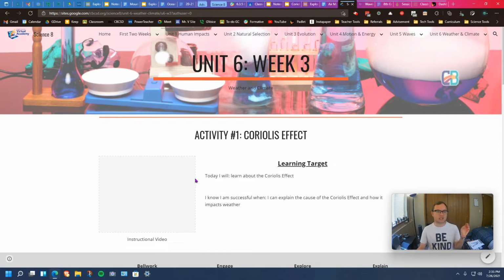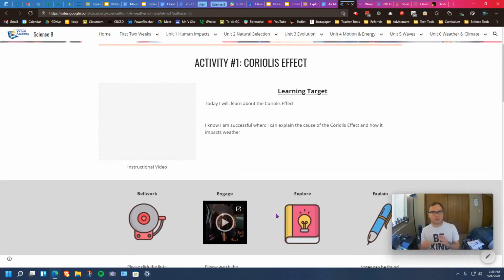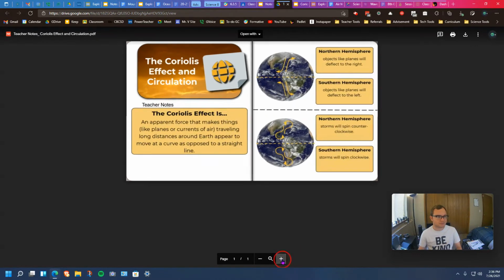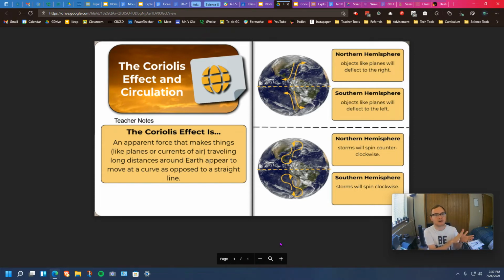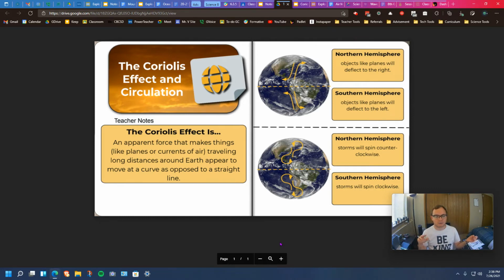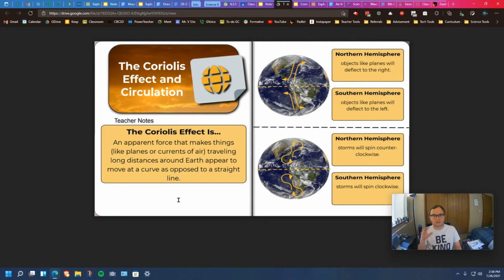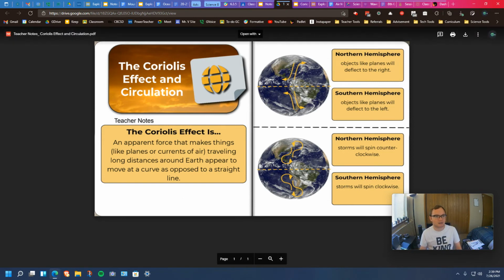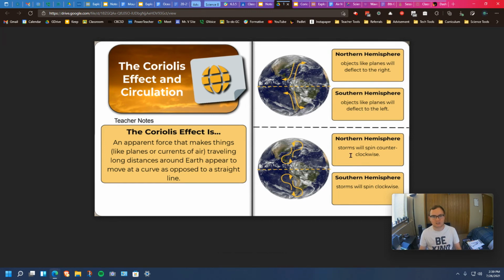6.3.1 Instructional Video Sci 8